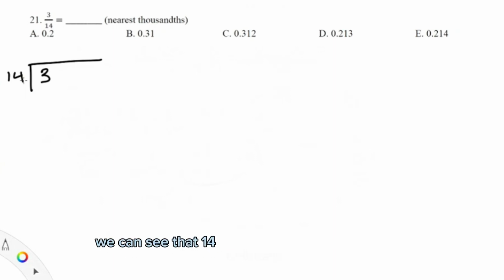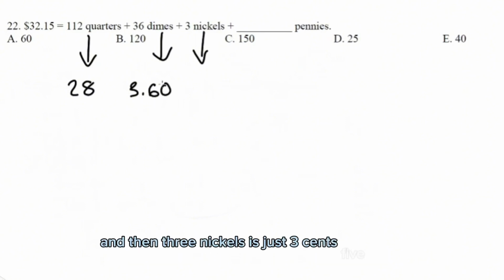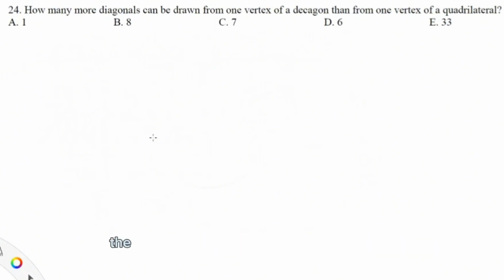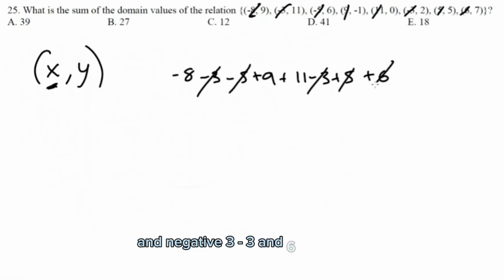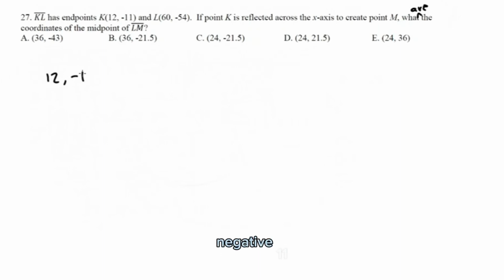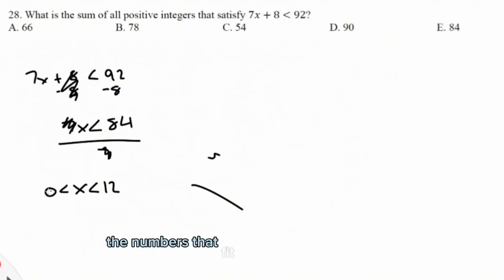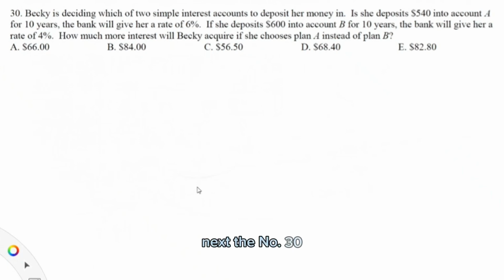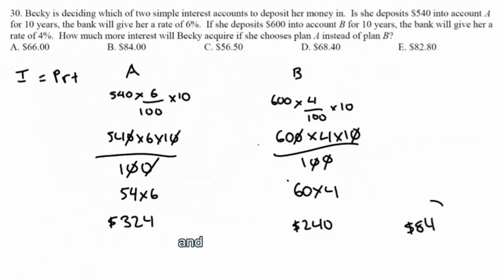TMSCA General Math 2016-2017 Test #01 Part 3